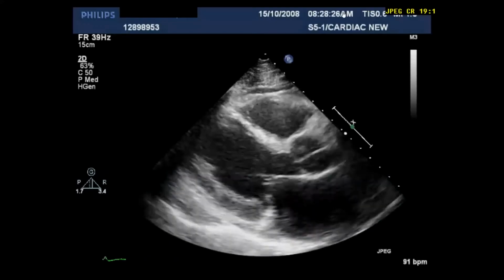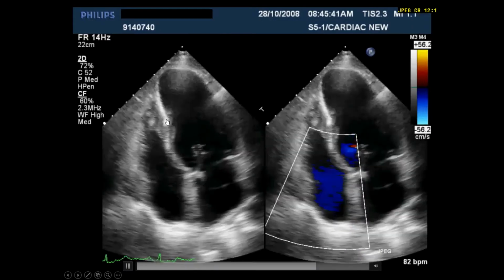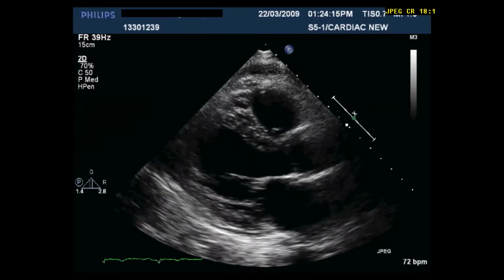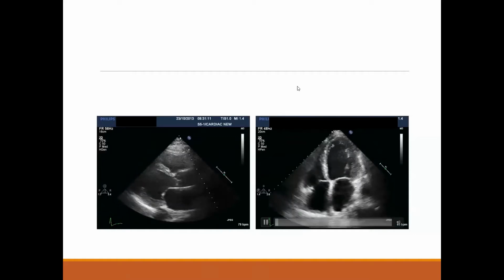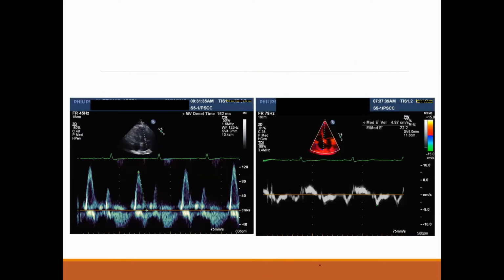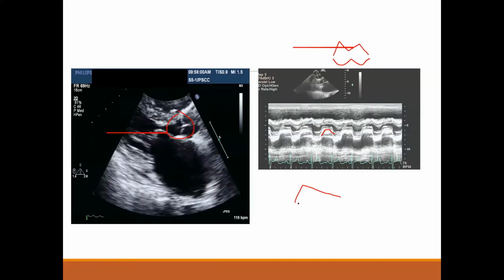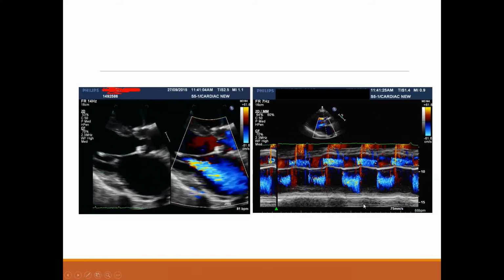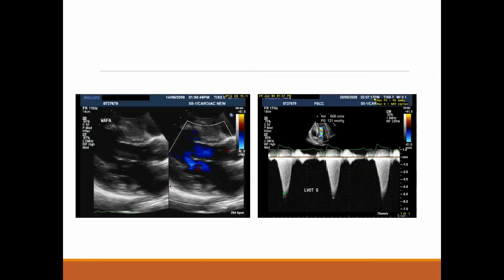Echo cases 2, dr. Hatim Kheiralla, 23/12/2021